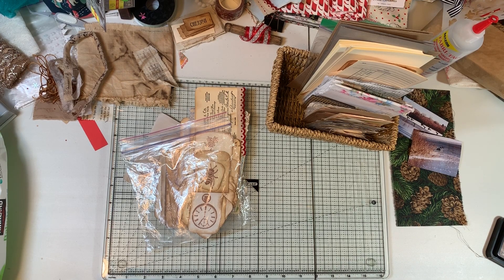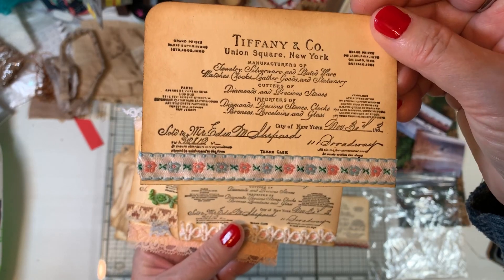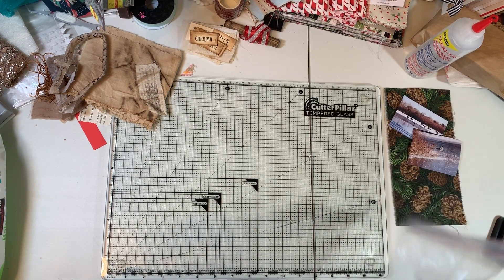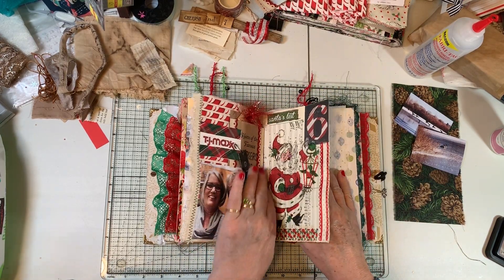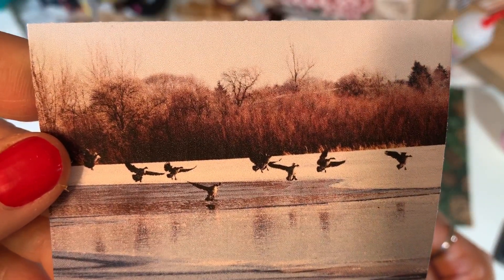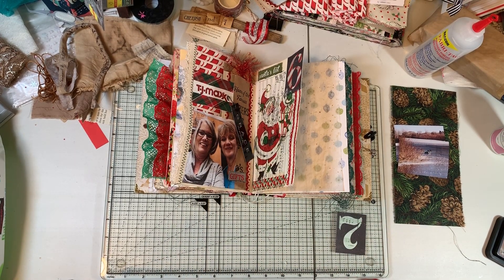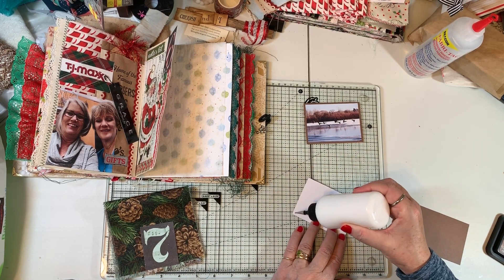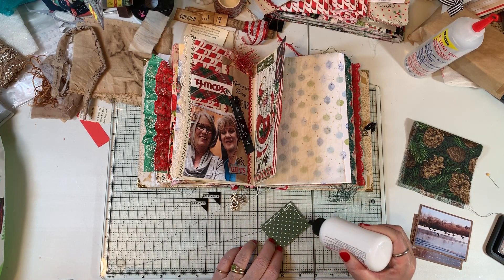December Daily Day 7 - The Lake